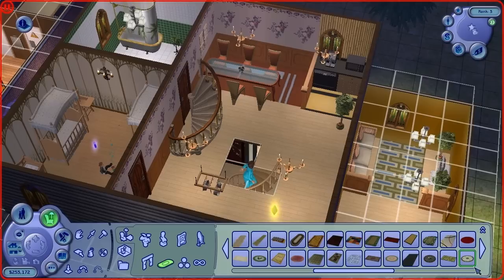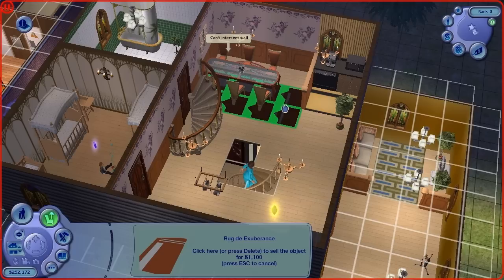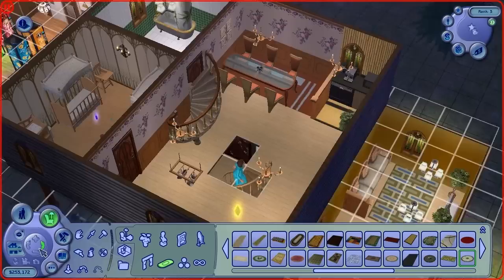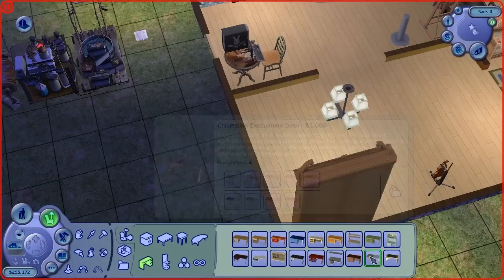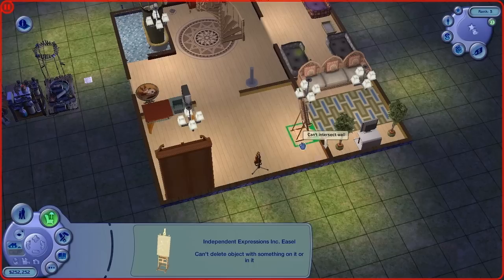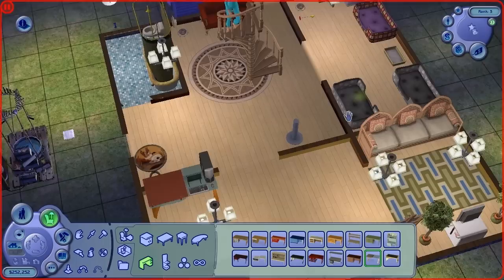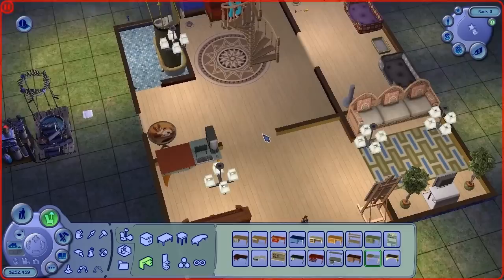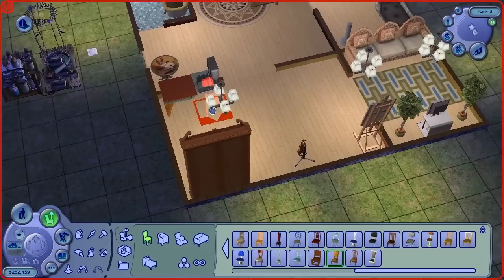Let's Interactively Play The Sims 2 Part 104 (Building Part 1 of 3)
since I can't change the colors of the kittens yet, lets build!